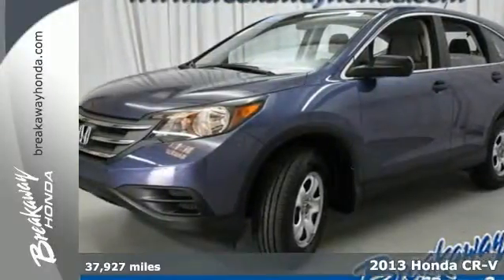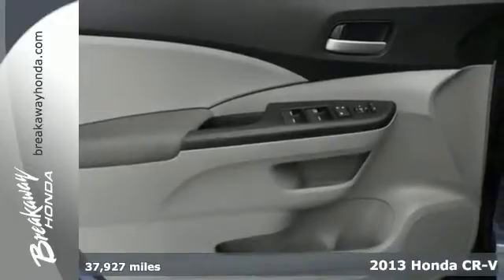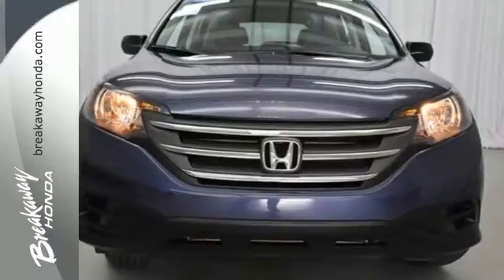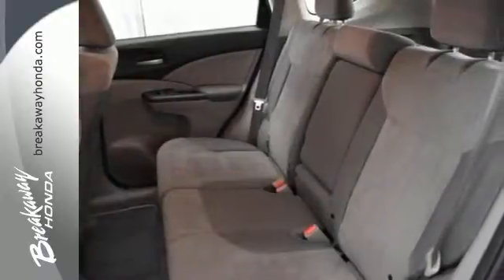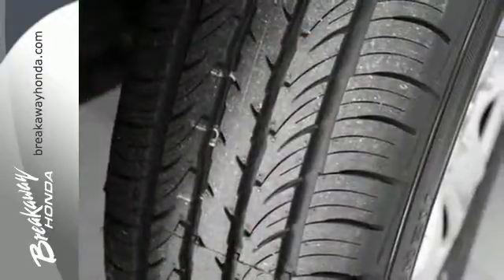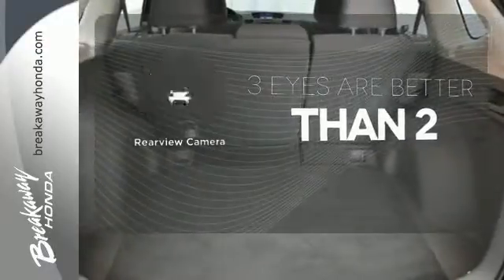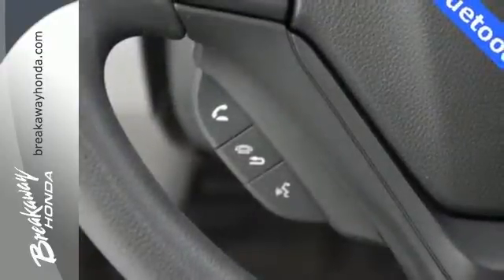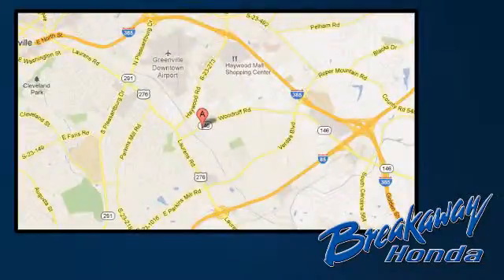2013 Honda CR-V Greenville SC Easley, SC 152668A - SOLD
Year: 2013
Make: Honda
Model: CR-V
Trim: LX
Engine: 2.4L I4 DOHC 16V i-VTEC
Transmission: 5-Speed Automatic
Color: Blue
Interior: Gray
Mileage: 37927
Stock #: 152668A
VIN: 3CZRM3H35DG701432
HONDA CERTIFIED***7 YEAR/100K WARRANTY***, BLUETOOTH, REAR VIEW CAMERA, and One Owner Vehicle!. Air Conditioning, AM/FM/CD Audio System w/4 Speakers, Dual front impact airbags, Dual front side impact airbags, and Remote keyless entry. Creampuff! This attractive 2013 Honda CR-V is not going to disappoint. There you have it, short and sweet! The quality of this great CR-V is sure to make it a favorite among our educated buyers. Honda Certified Pre-Owned means you not only get the reassurance of a 12mo/12,000 mile limited warranty, but also up to a 7yr/100k mile powertrain warranty, a 182-point inspection/reconditioning.

Address:
330 Woodruff Rd